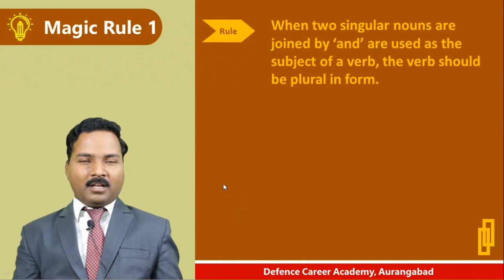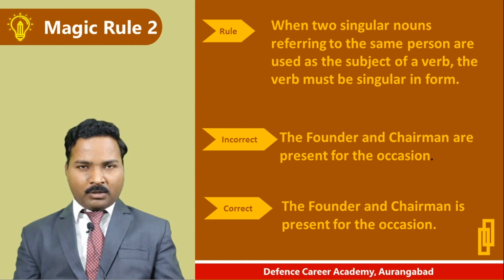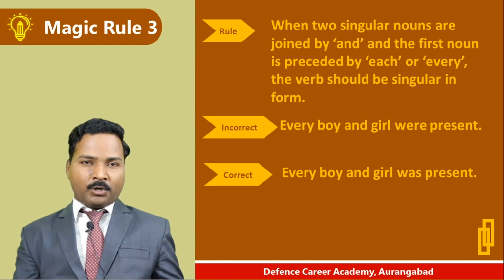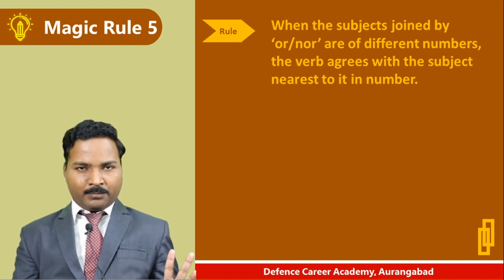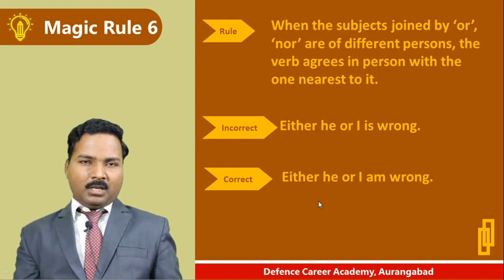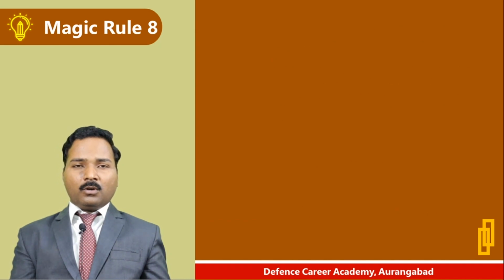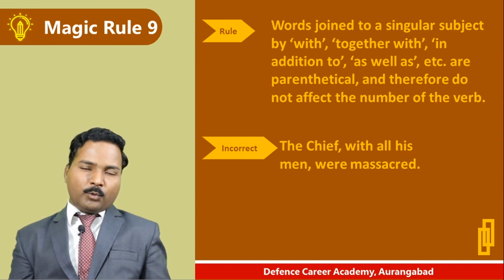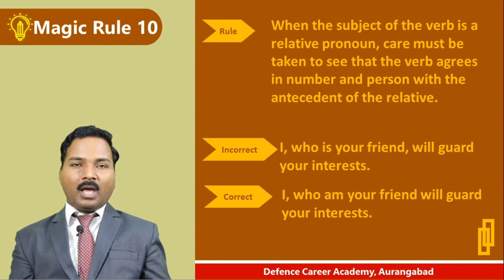Spotting Errors - ||Magic Rules||Tricks|| NDA/NA, Banking, UPSC - Part-I By.Mr Satish Bodke.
DEFENCE CAREER ACADEMY